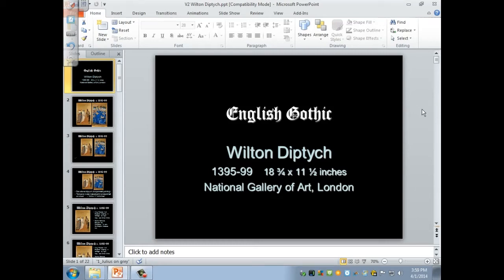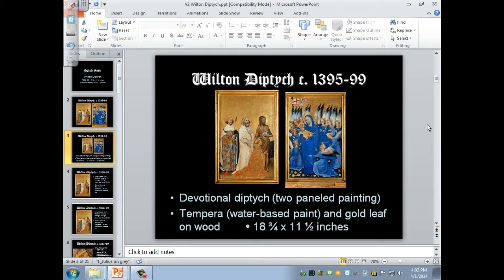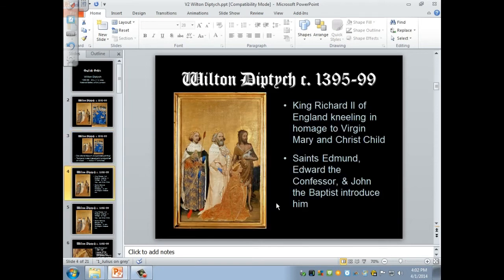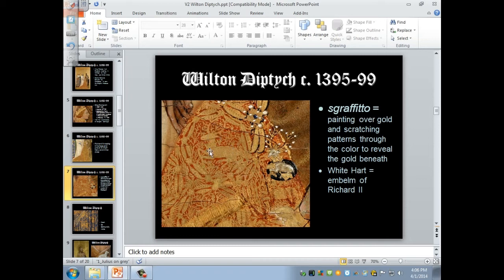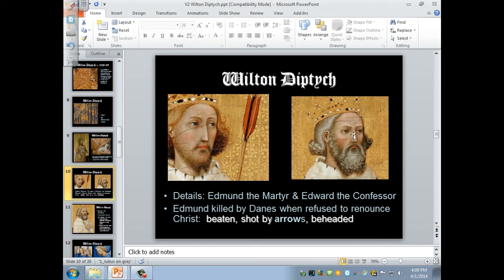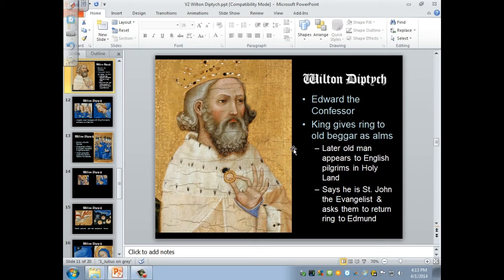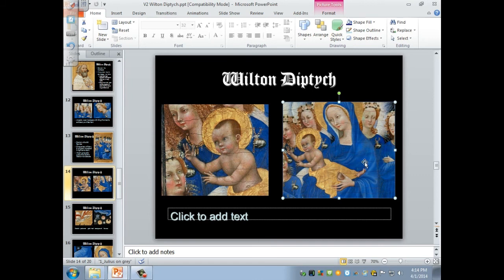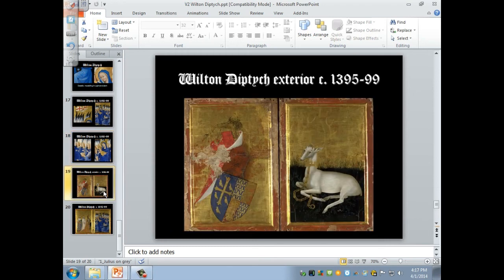English Gothic: Wilton Diptych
Medieval Art